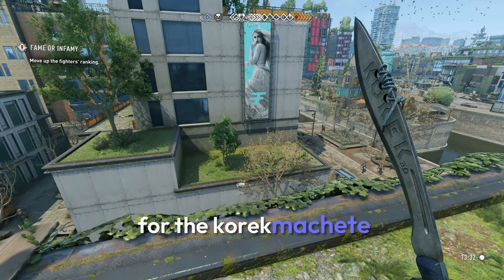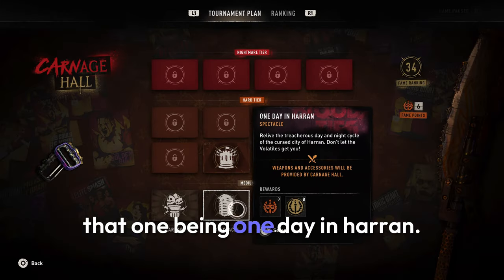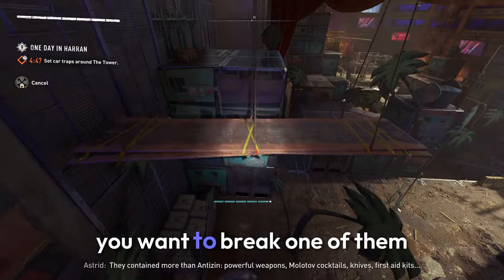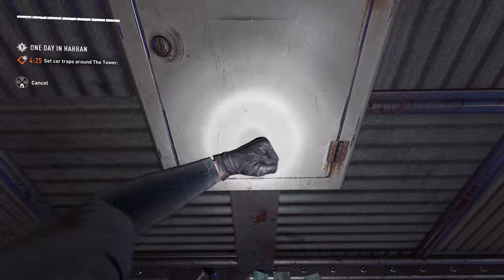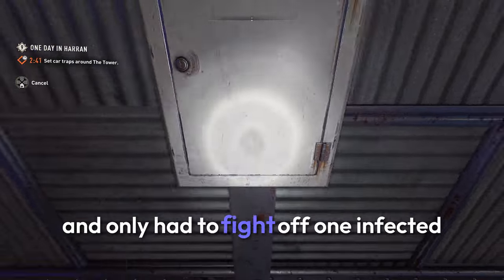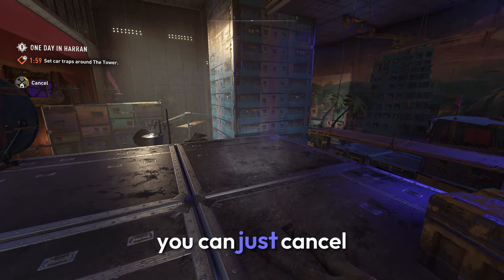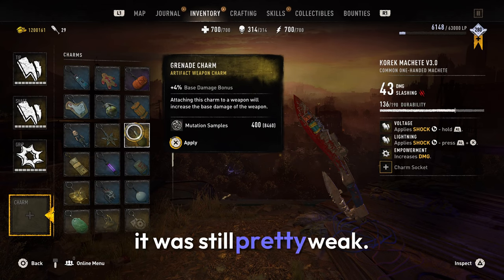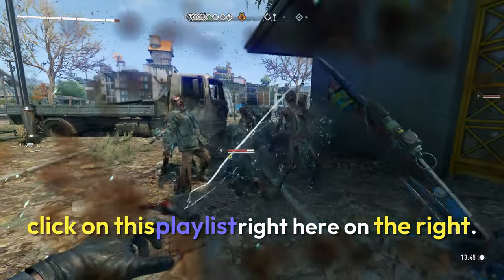Korek Machete 3.0 Blueprint Location in Dying Light 2!!!